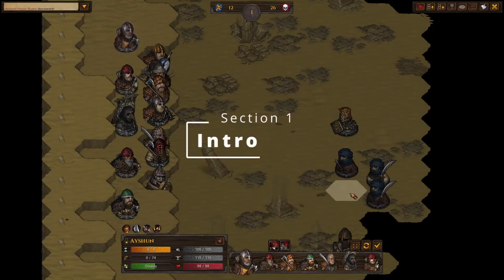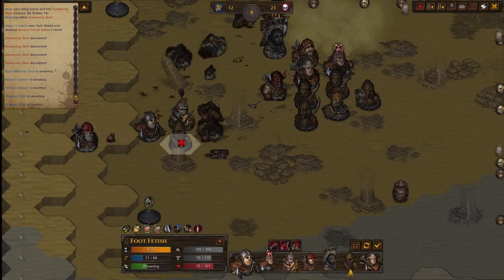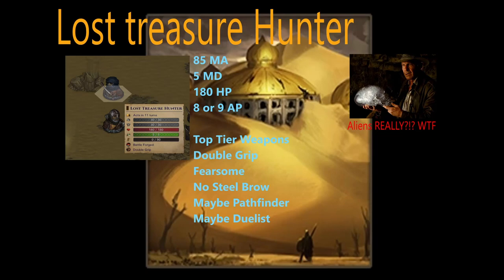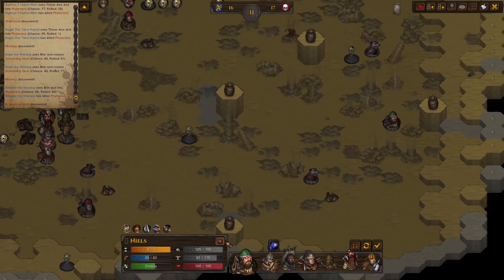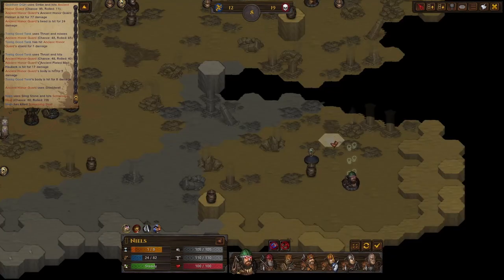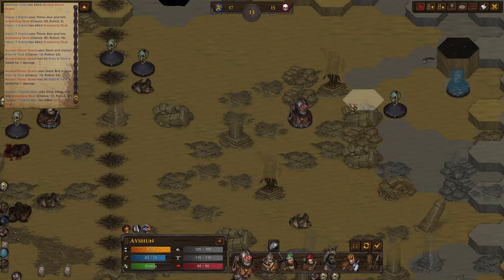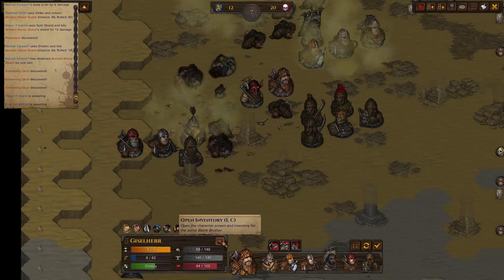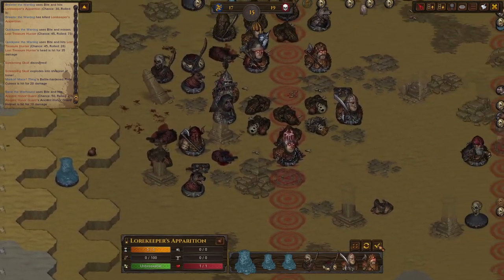Battle Brothers Sunken Library Fight Guide - 2022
Welcome to the Sunken Library 2022 guide, timestamps below if you want to skip around.  Goal of the guide is to give a big overview of the fight, preparation strategies, and fight tactics. I want to get first time Library players to have a successful fight and veteran players a few nuggets to try out.  This is the way I like to approach the fight, I’ll link other sunken library fights below so you can compare! Go get that Black Book!

0:00 - Into
5:22 - Fight Overview
9:39 - Enemy Overview - Ancient Honor Guards
13:20 - Enemy Overview - Lost Treasure Hunters
15:57 - Enemy Overview - Lore Keeper and spells
23:30 - Brothers and Perks
34:32 - Items and Prep
40:32 - Fight Strategy and Phases

Check out my Full fight video with commentary to see a good example of this guide in action.

Check out this list of Sunken Library Fights to compare and find what works for you!

Sunken Library fight by Turtle - Great example of unorthodox builds and high skill

Flithy Robot - Video is a bit dated build wise, timing style strat, clean but challenging to pull off.

Sunken Library Fight by Alexander Pyatkov - Not sure his background but great example

Clamus Chowderus - Peasant Militia All Clear Speed Run, fast forward to 1 hour 21 minutes for the fight

Grave Bees - Poacher Speed All Clear Speed Run, fast forward to 2 hours 46 minutes for the fight